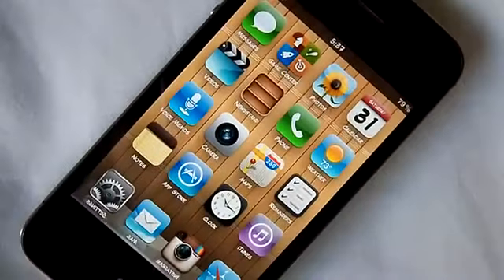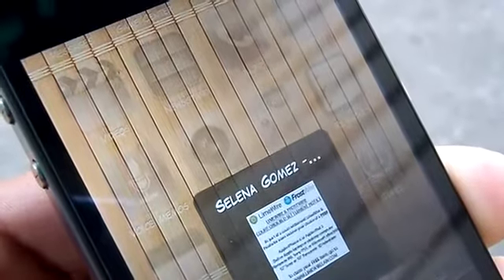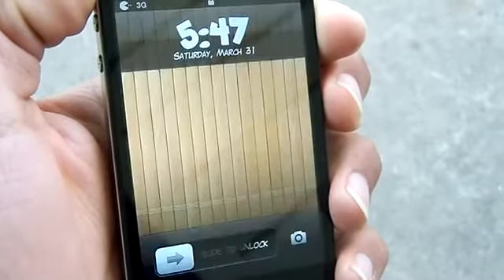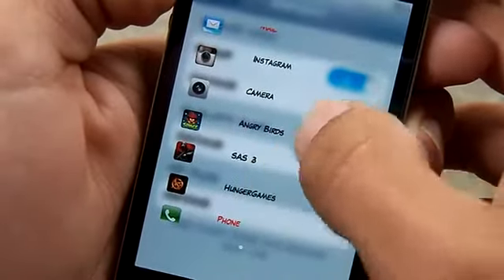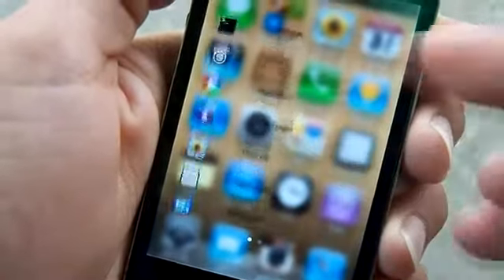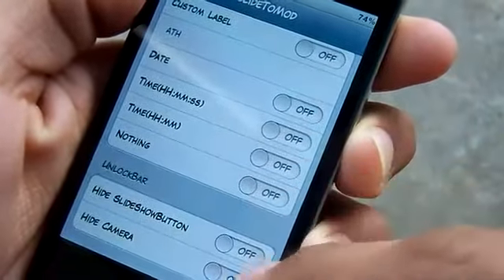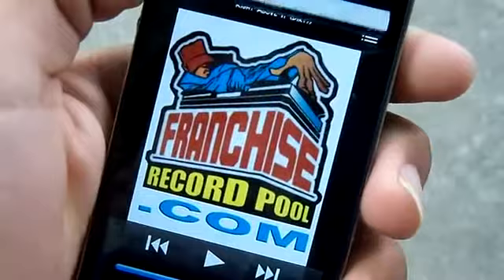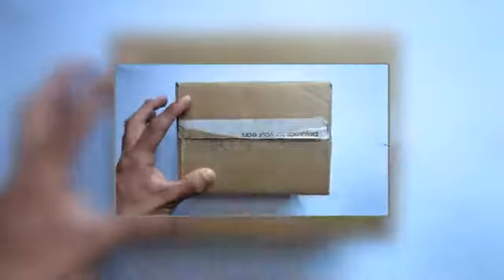Top 5 Cydia Tweaks Of 2012 Part XVII (iOS 5 Compatible)1504